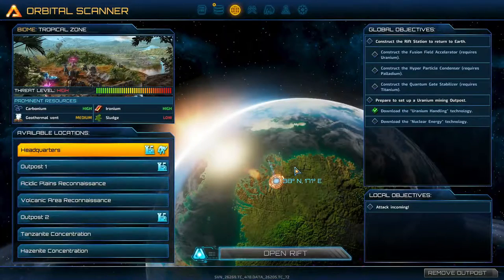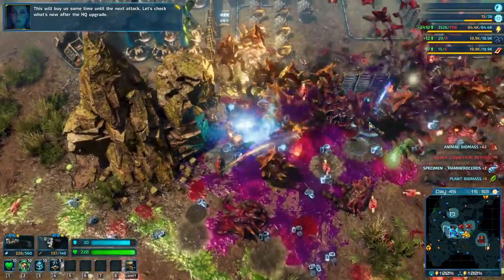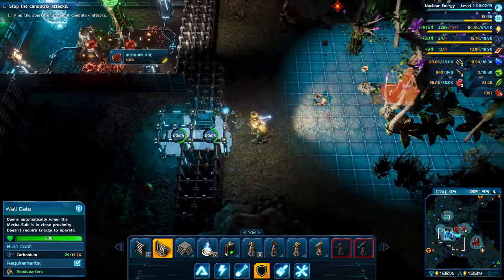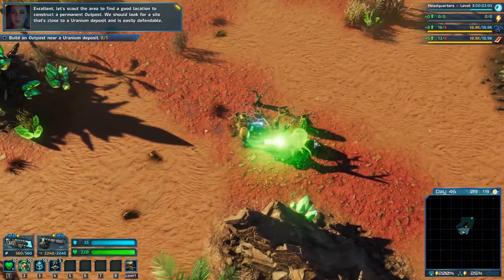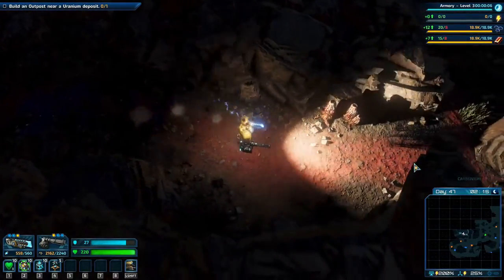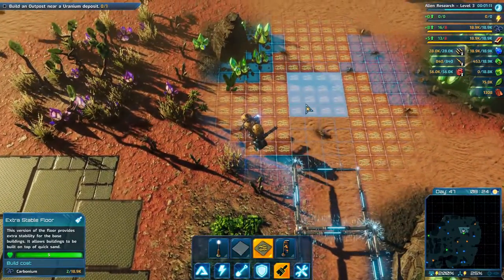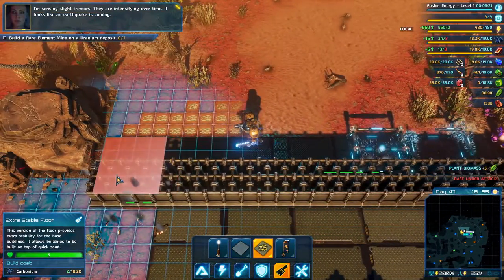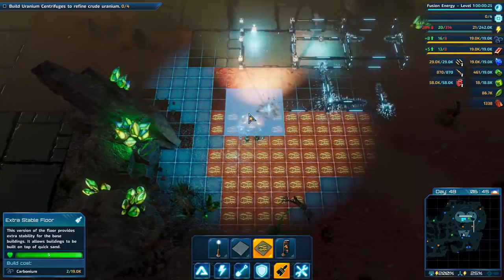Unprepared for HQ Upgrade | Lets Play The Riftbreaker Ep12